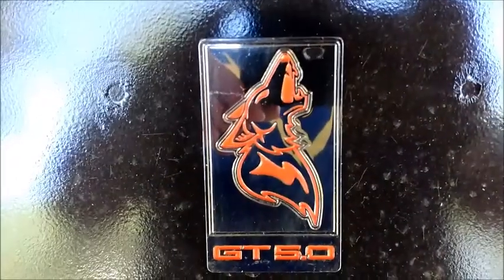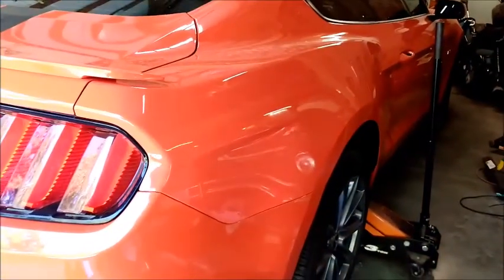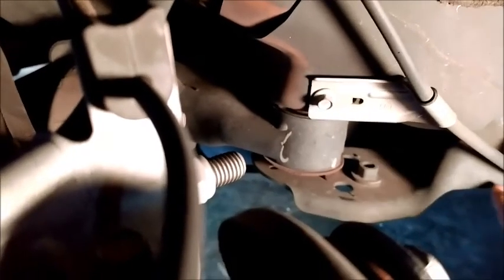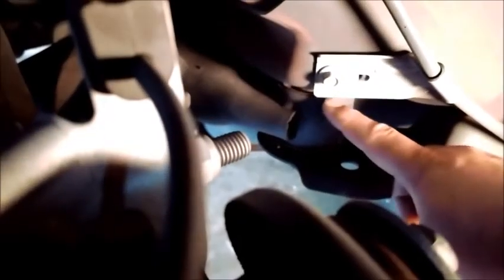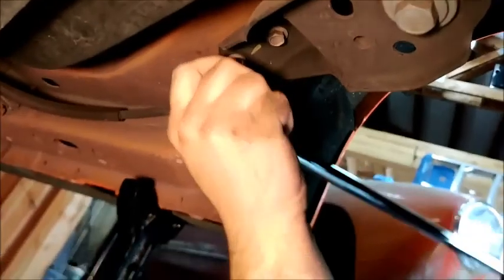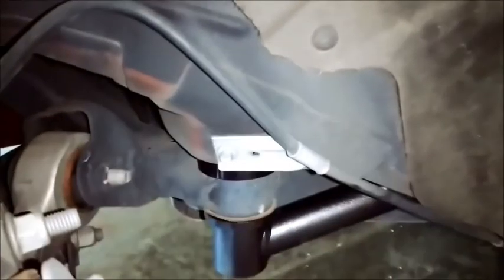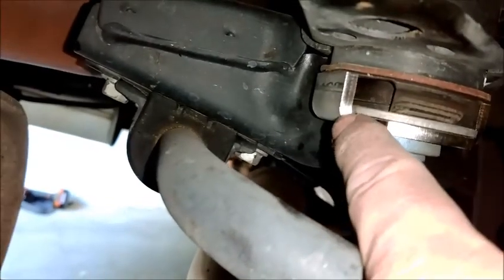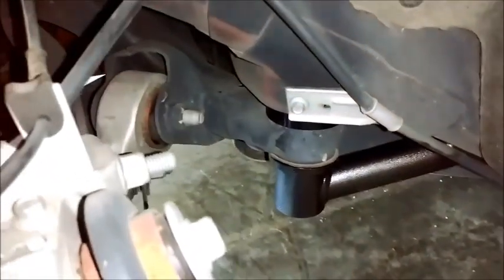bmr lockout 2015 mustang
Ghiasteve89 and I back it again. this time on his 2015 Mustang GT.
We installed the BMR rear lock out kit which eliminates almost all the wheel hop. we did experience some technical difficulties which we will label axon7problems where the cameras optical stabilizer had a mini heart attack.